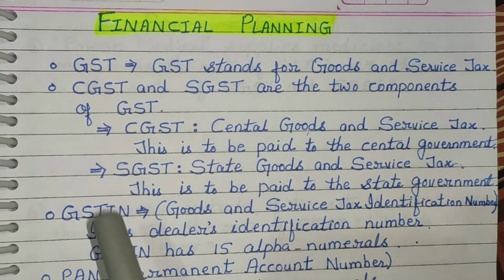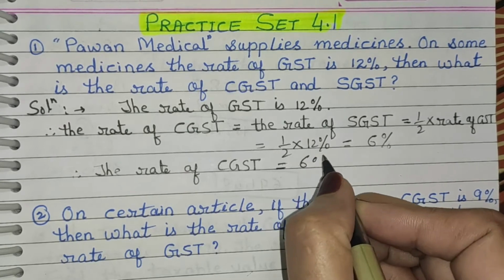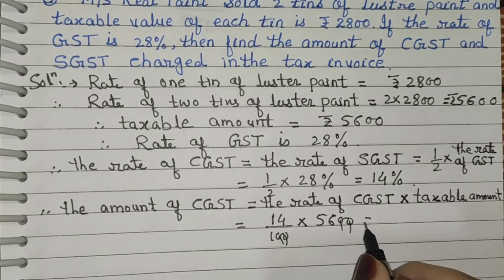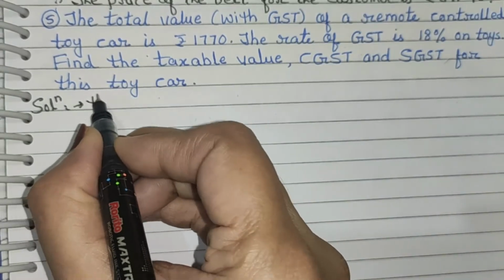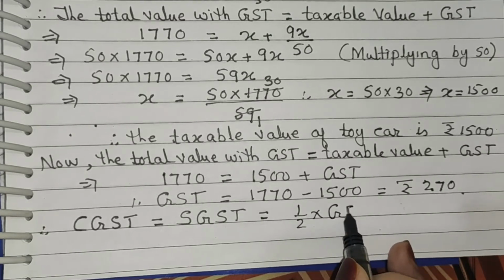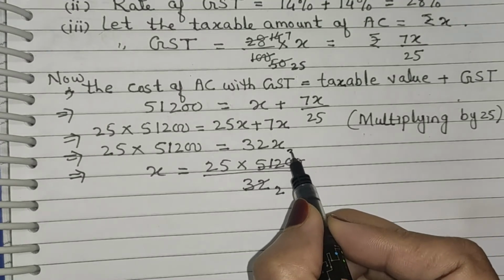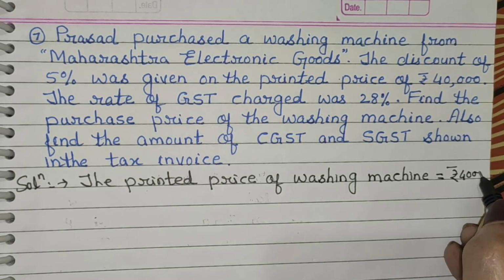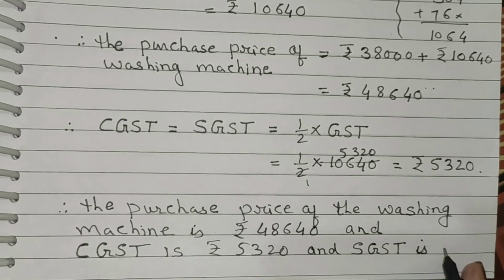FINANCIAL PLANNING || PRACTICE SET 4.1 || CLASS X || STATE BOARD || ENGLISH MEDIUM